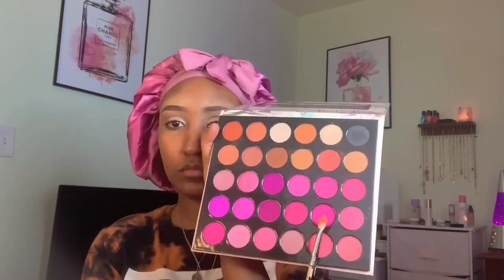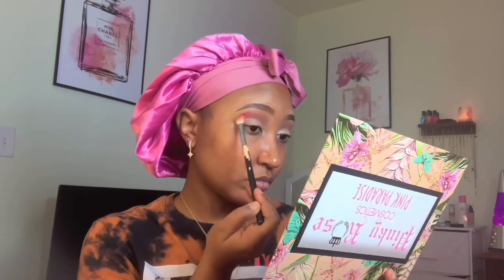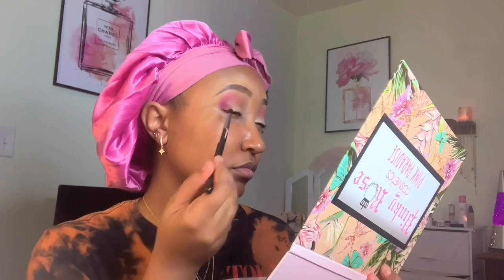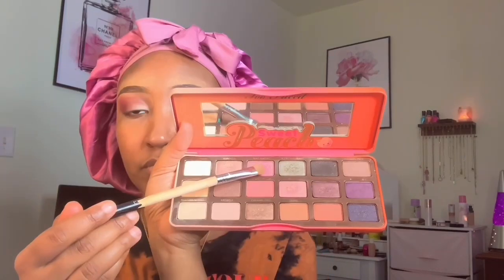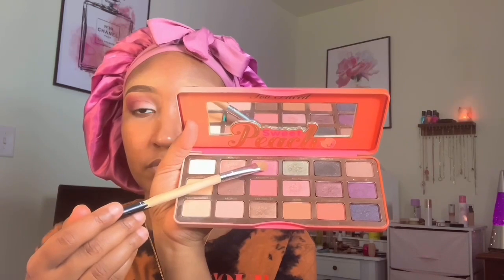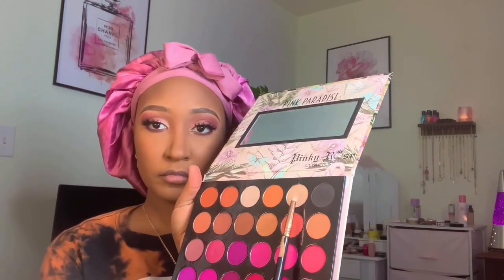Airbrushed😳|Makeup Look Tutorial | Baddie Beat| WOC✨✨💜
Airbrush finished Makeup tutorial look! See how I achieved this clean, porcelain skin, airbrush finished look for women of color. Thank y’all! ￼

Makeup~
NYX eyeshadow base
Pinky Rose Pink paradise palette
Two Faced peach palette
The poreFessional primer
Fenty Beauty foundation, 410
Sol body Balm, dark
NYX bear with me concealer, tan
Dose of colors concealer, deep
Beauty bakery’s setting powder, yellow
Fenty beauty bronzer powder, Mocha Mami
Milani blush and red Vino
Too faced, Damn girl Mascara
colorpop lip pencil, BFF 4
Ciat’e London every Day Vacay setting spray

Eye Brushes~
Sigma E40
Sigma E25
Sigma E 30
Sigma E 55

Beats by VA Pete
Hit him up for beats y’all 🎧